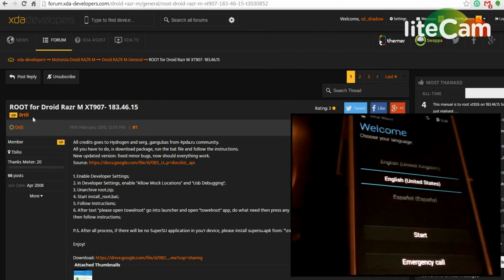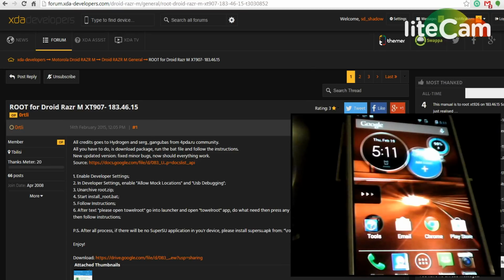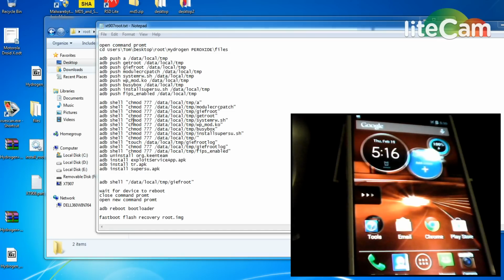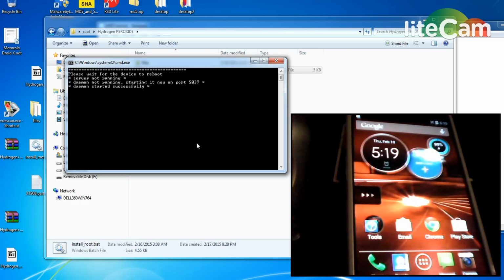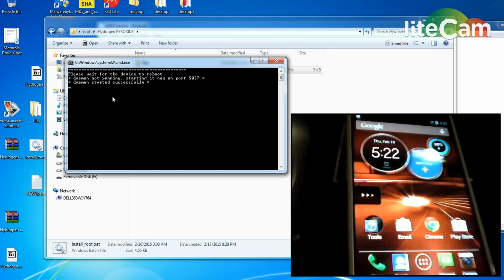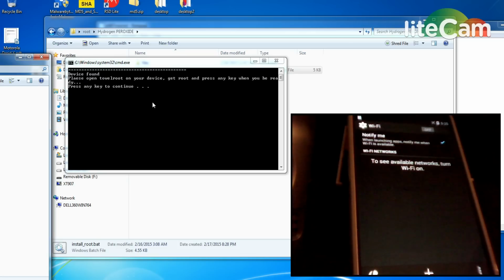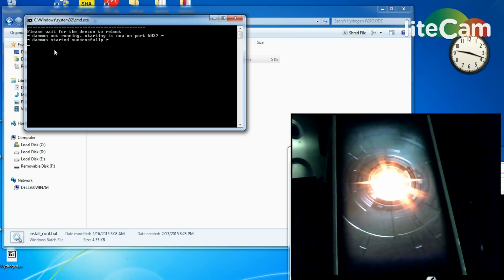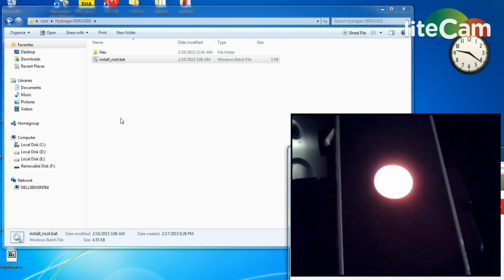2015 ROOT for Droid Razr M XT907- 183.46.15 (edited)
ROOT for Droid Razr M XT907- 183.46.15 with Kernel Date July 29 2014

No support via PM!, Please ask in a XDA thread, that's what the forums are for.
Notify me by Posting "@sd_shadow" in thread, I'll help you as much as I can...